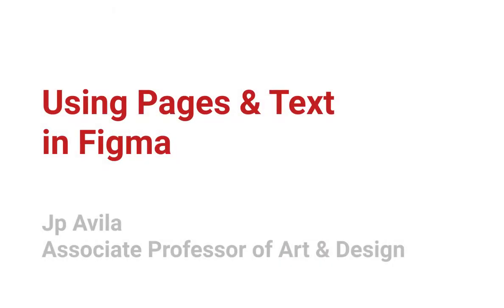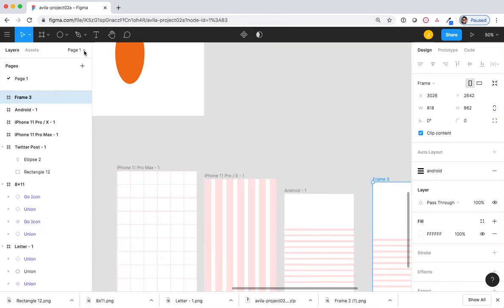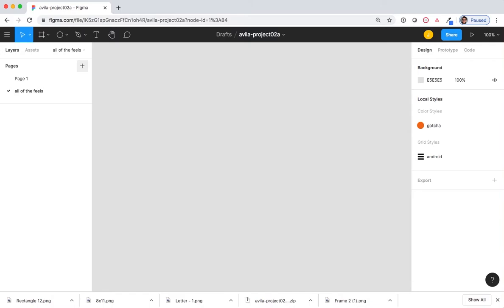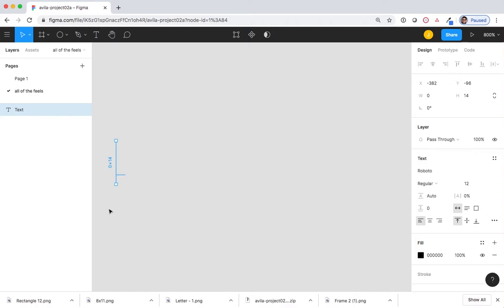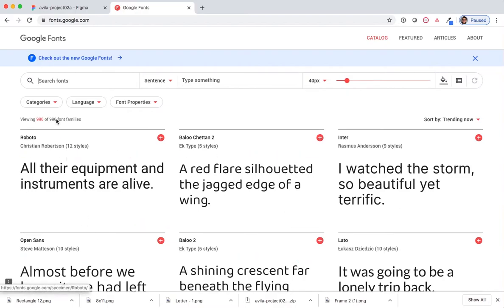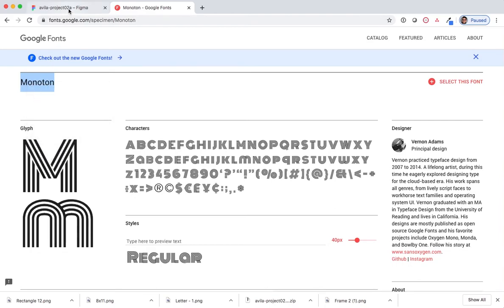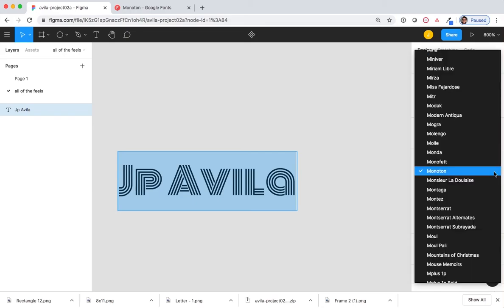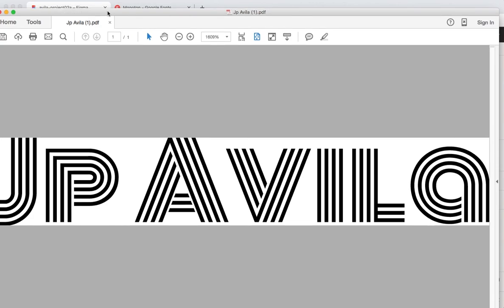Using Pages and Type in Figma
Exercise 10 in Figma for Design One.